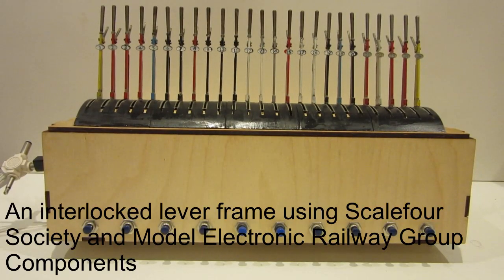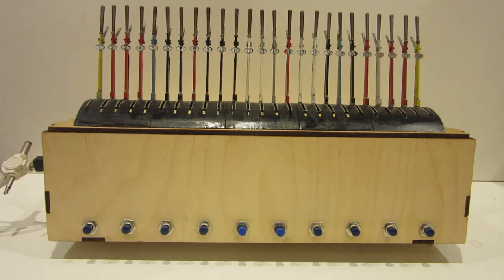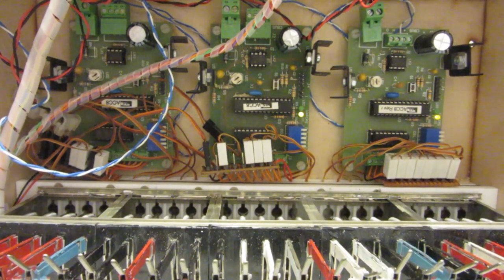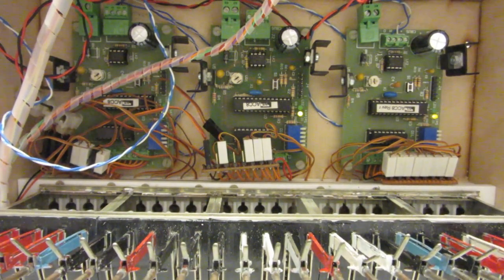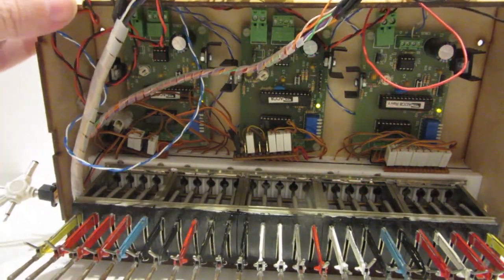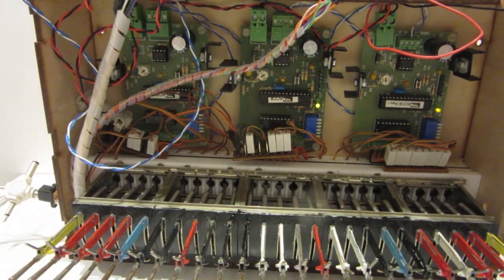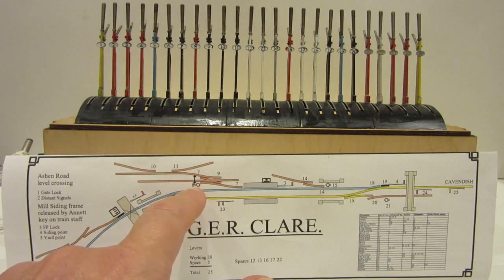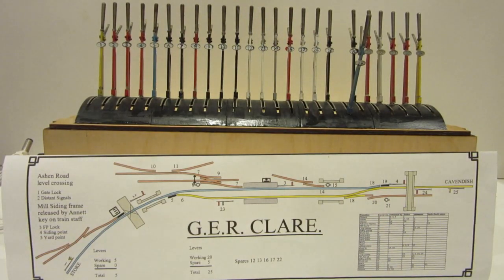Interlocked lever frame using Scalefour Society and Model Electronics Railway Group components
This lever frame uses servos to provide locks on each of the levers. The interlocking is implemented using MERG CBUS CANCOND boards which allow conditional logic to lock and unlock the levers as appropriate.